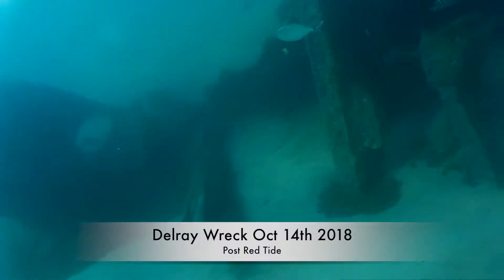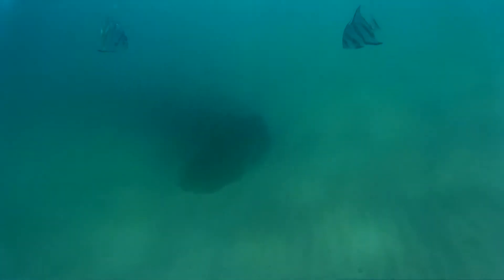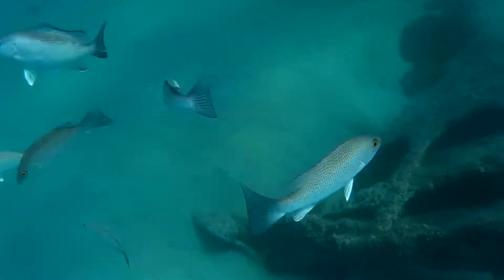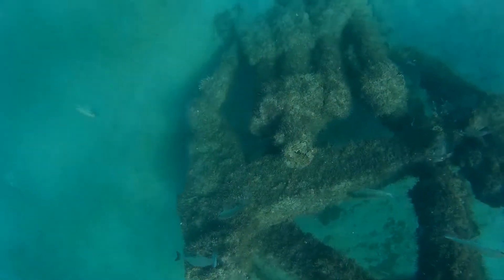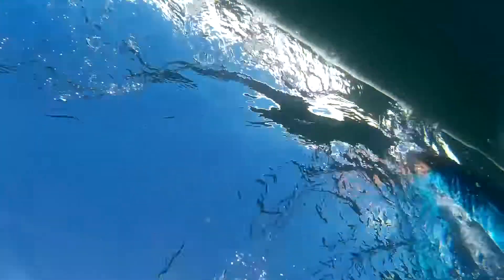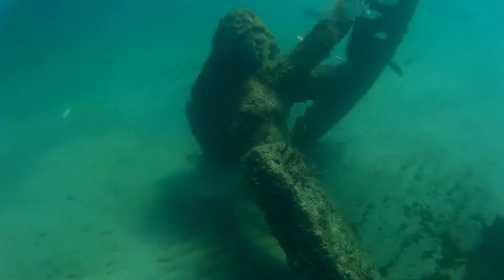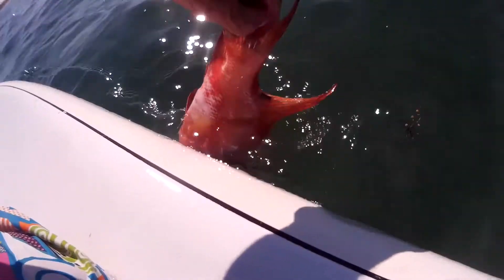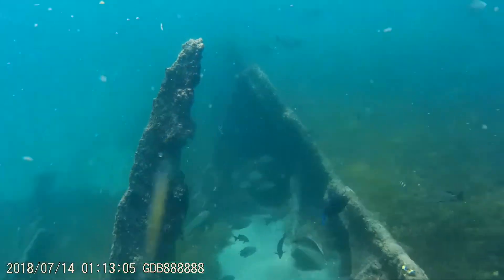Delray Wreck Inchulva after Red tide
Delray Wreck Inchulva after Red tide. Looks like the fish survived the red tide - still lots of marine life on the wreck and a huge beam washed up into the north end.